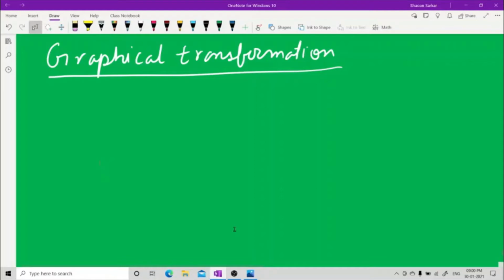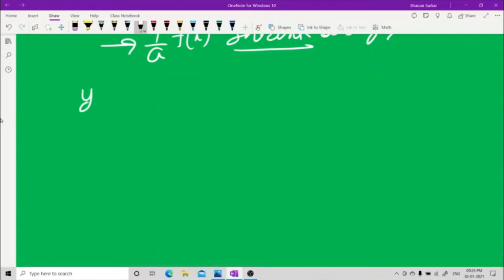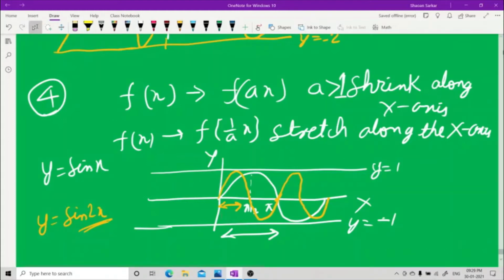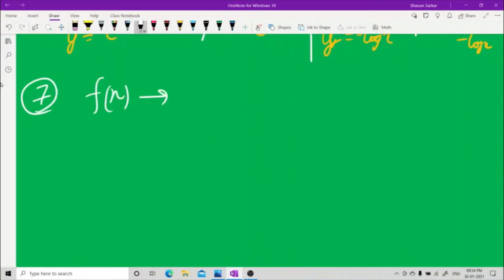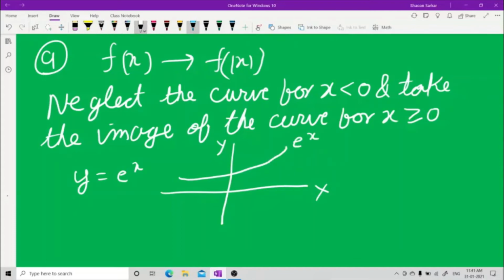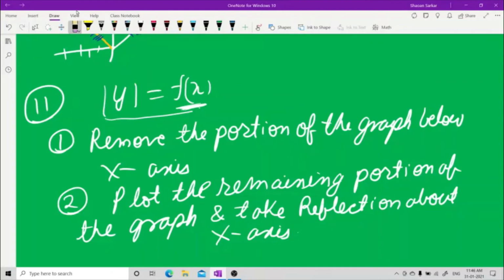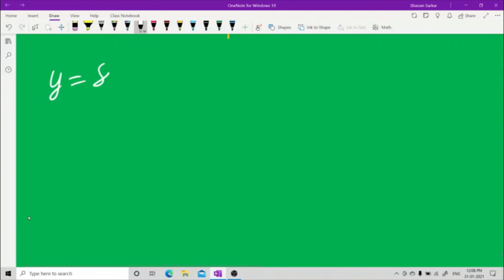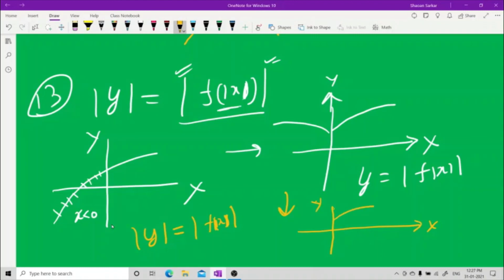BCA Math Semester 1 UNIT 2 Lesson4 Part7 Syllabus GGSIPU Graph of function &graphical transformation